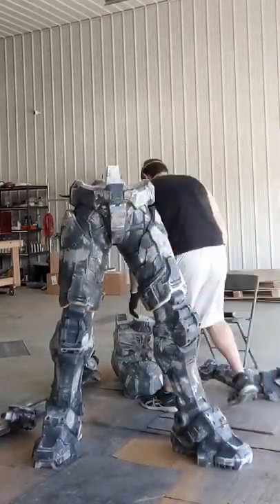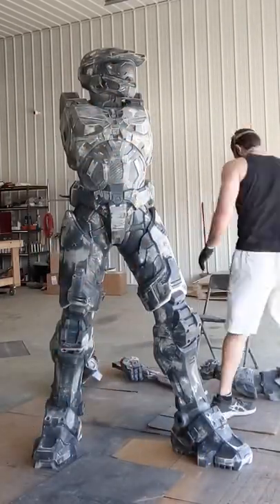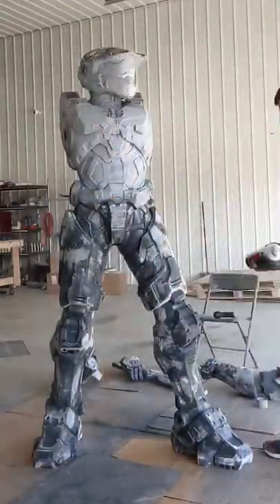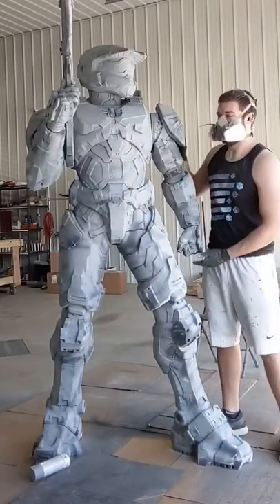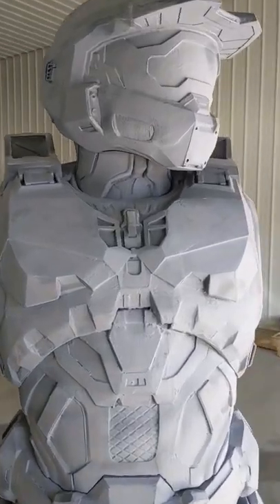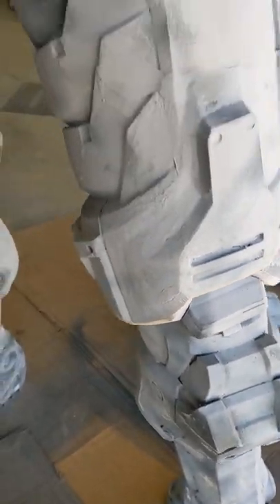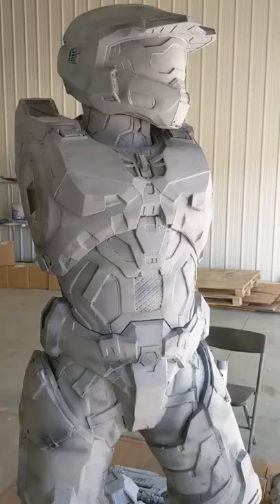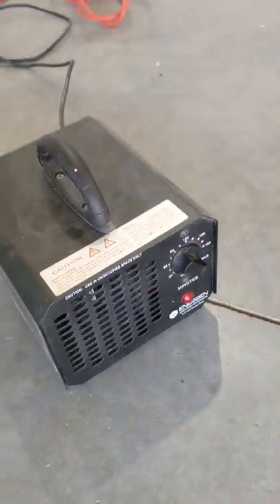Life Sized Master Chief - Mini Update 8